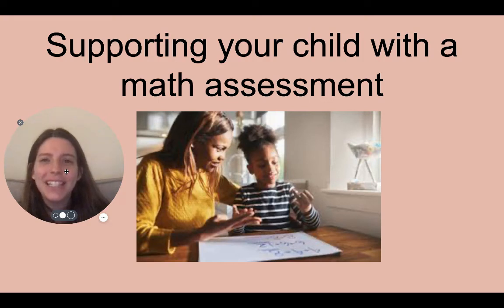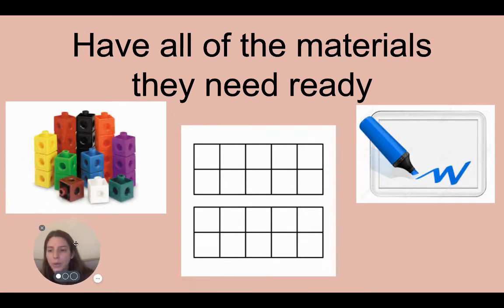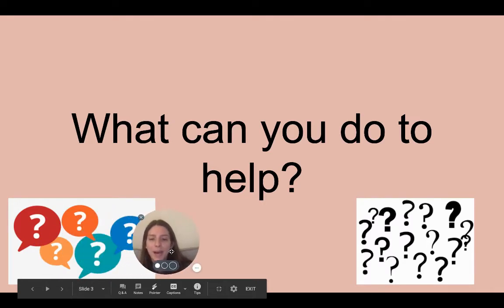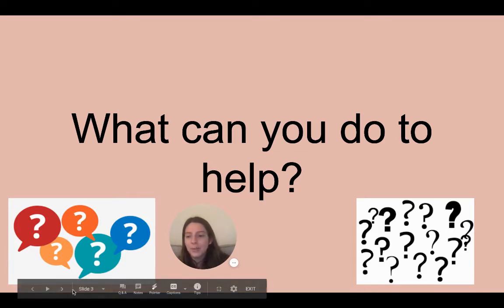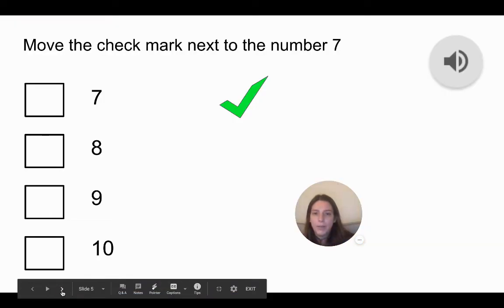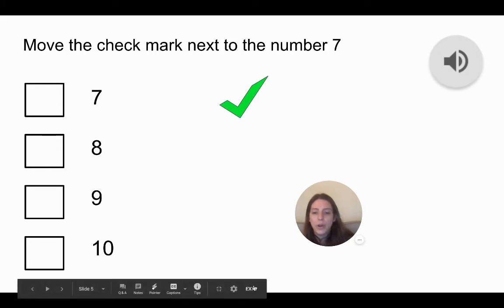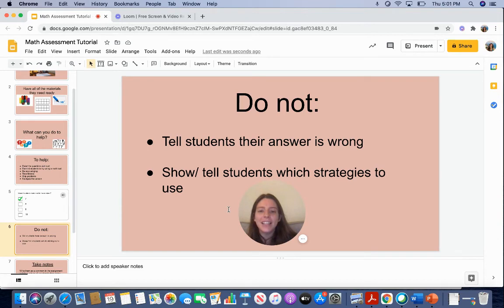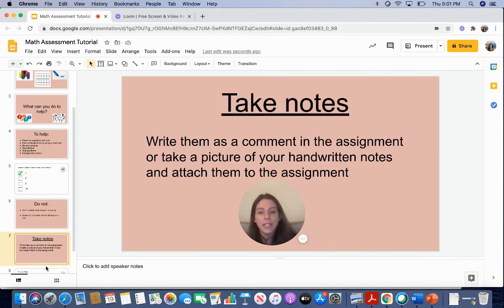Support for the math assessment